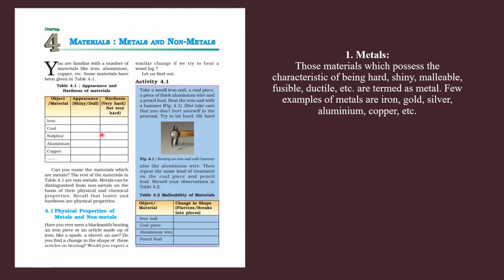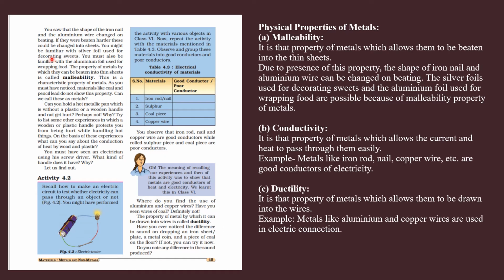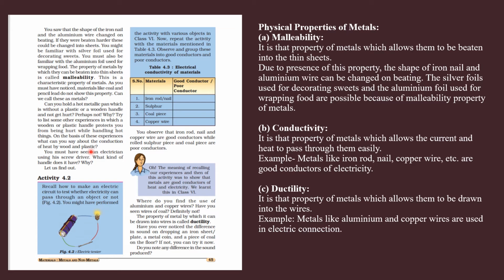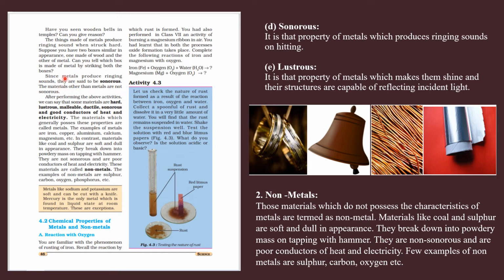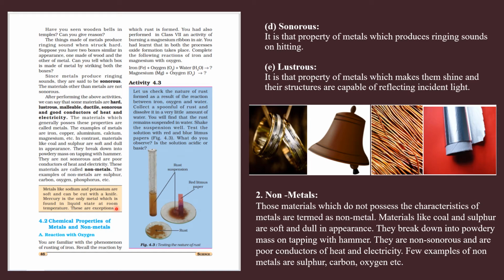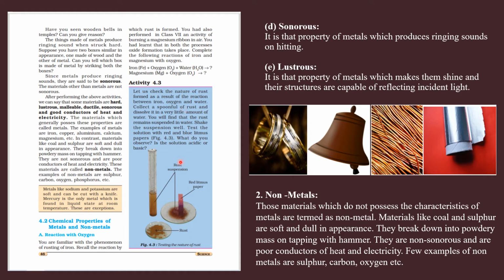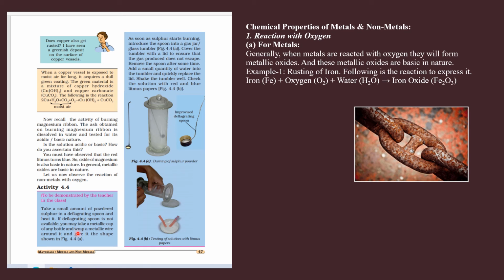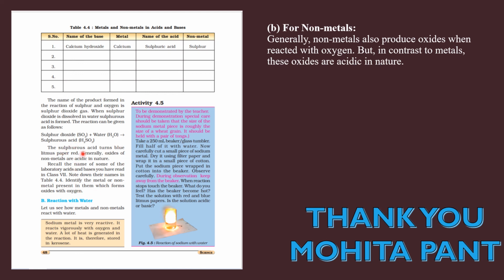Class 8/ chapter 4 / Metals and non metals